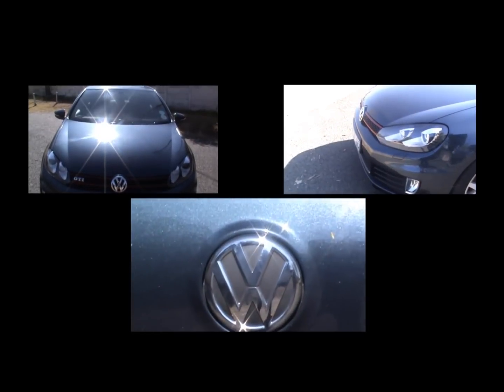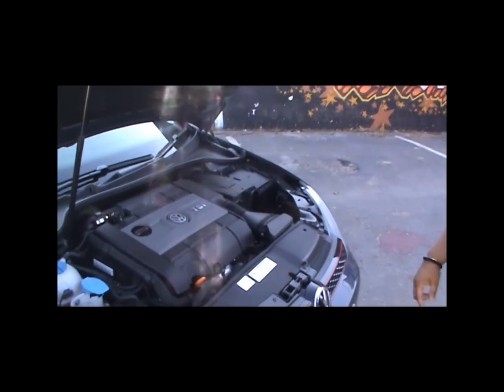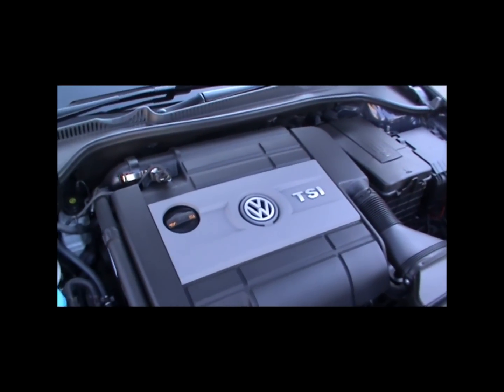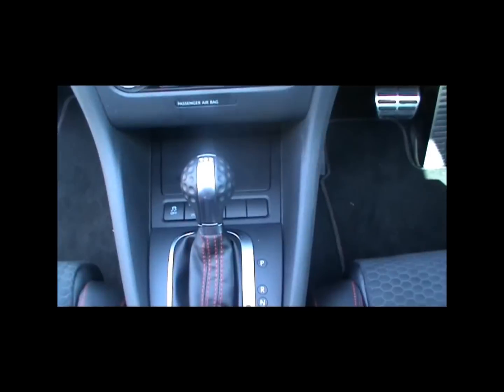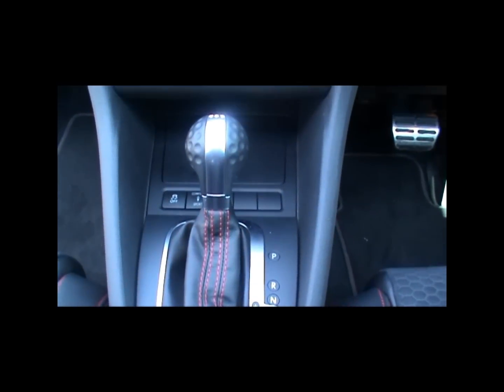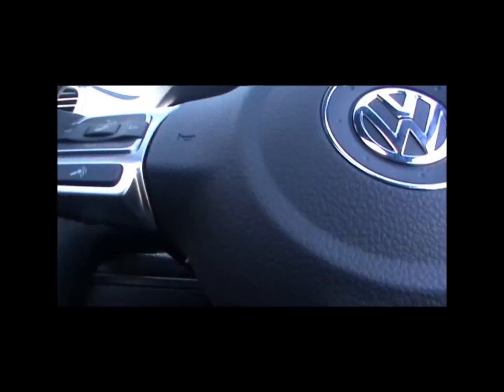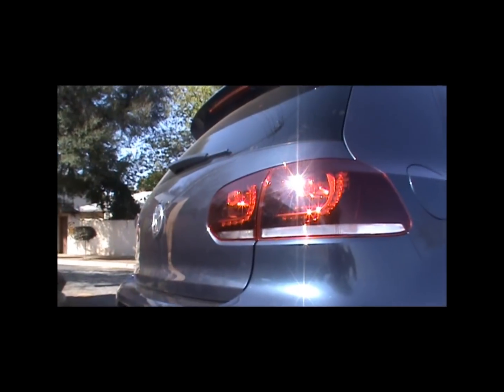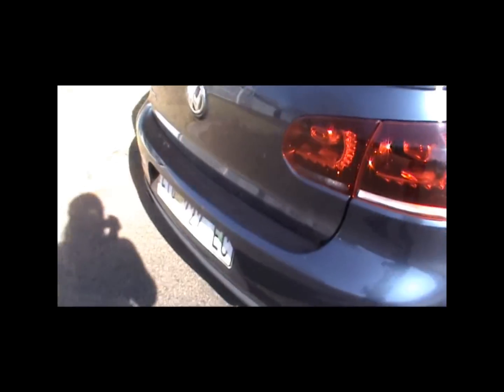Beauty and power of the GTI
City Press motoring writer Janine-Lee Gordon falls for the Volkswagen special edition Golf GTI 35.